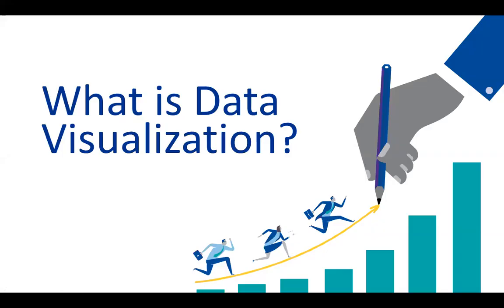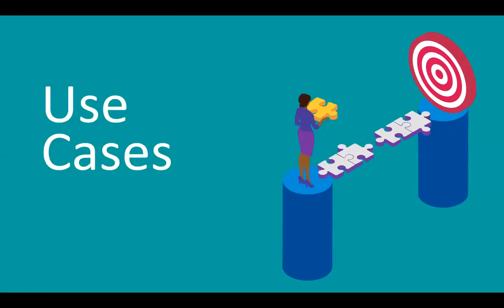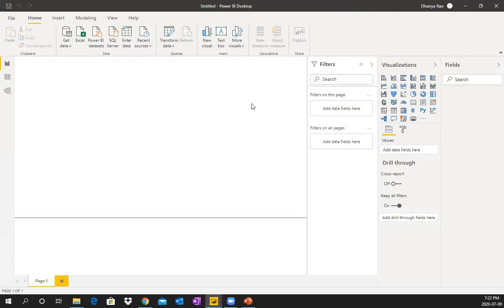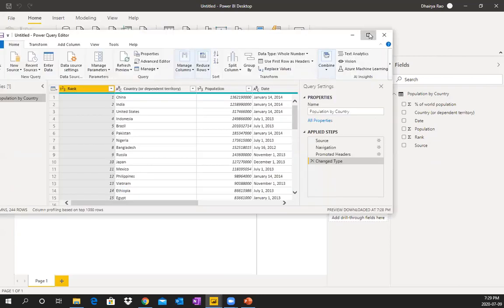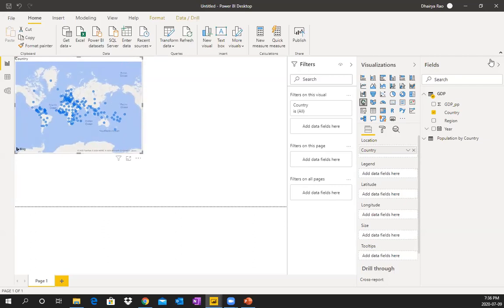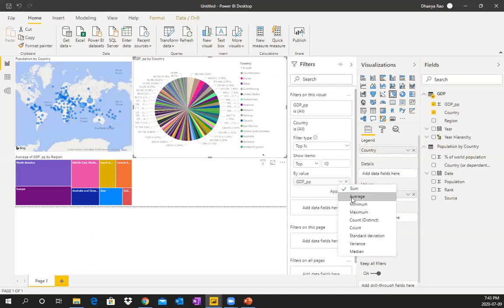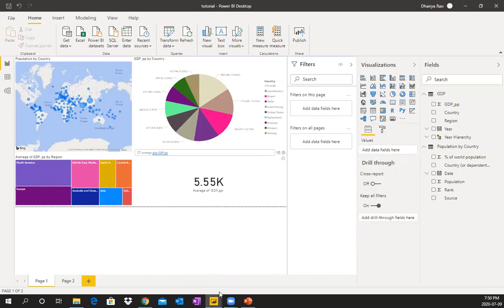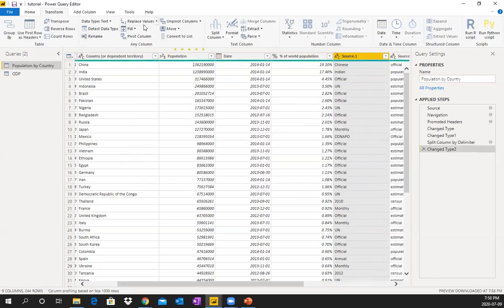Intro to Data Visualization (Tableau/Power BI)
An introduction to how to use Tableau/Power BI to build strong dashboards and master data visualization!